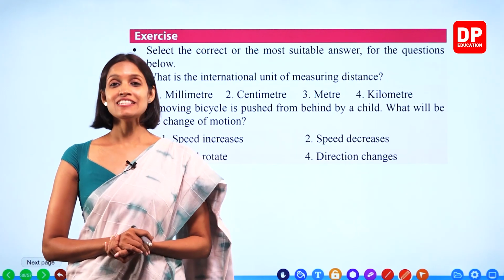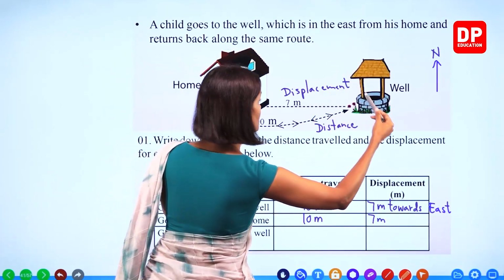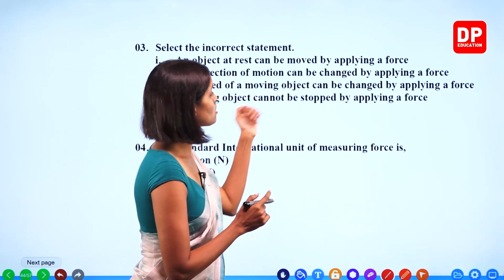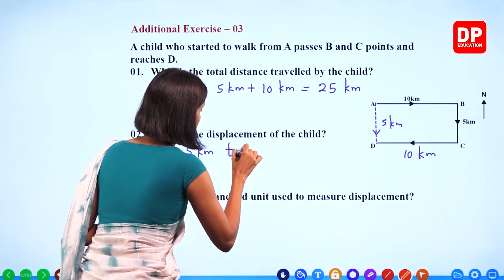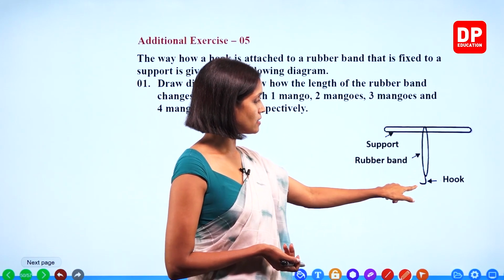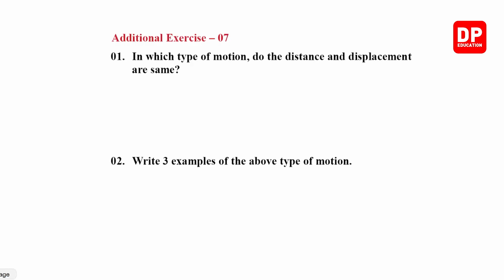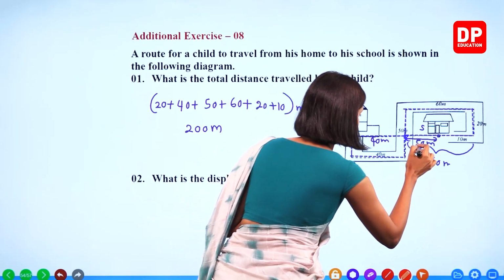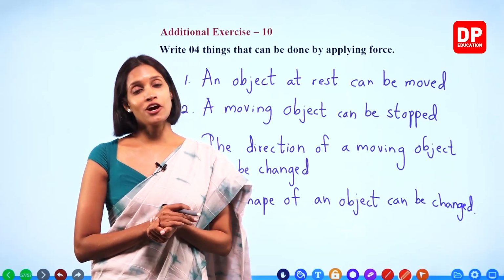Lesson 16 - Force and Motion (Part 03) | Grade 07 Science in English